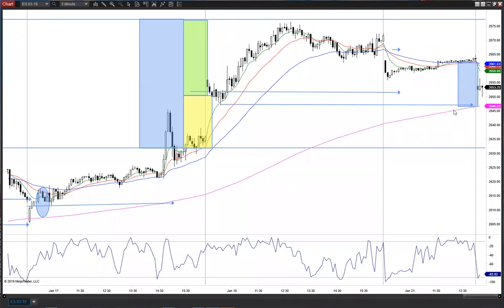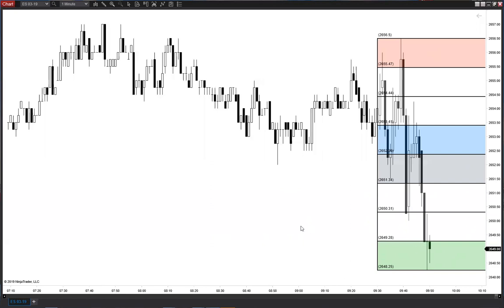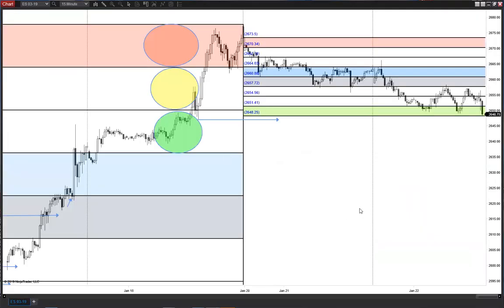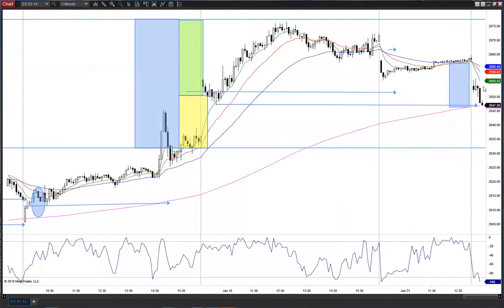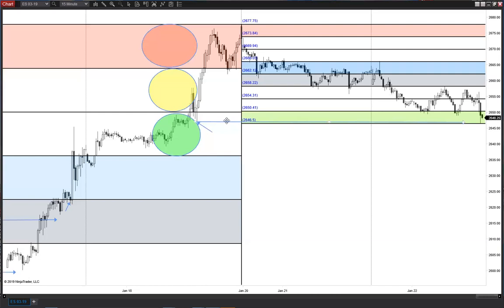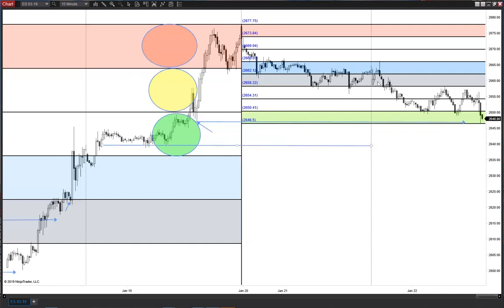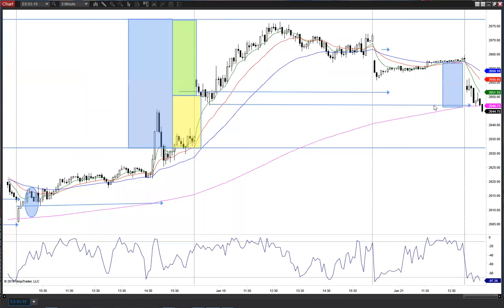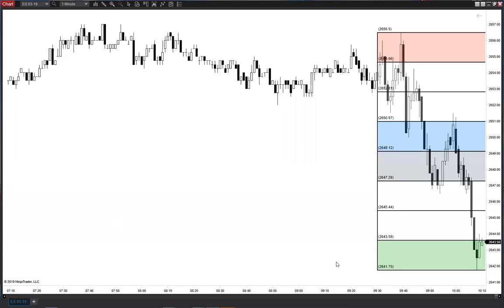IB Mild Selling